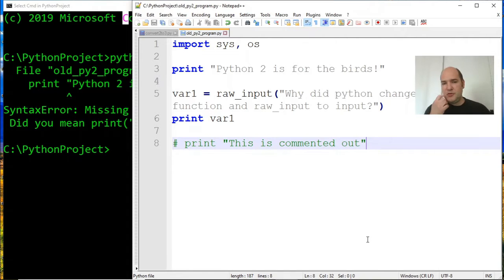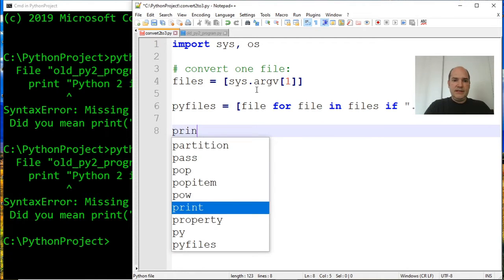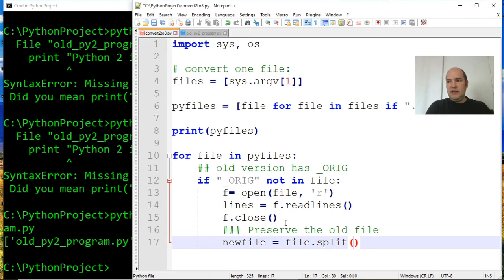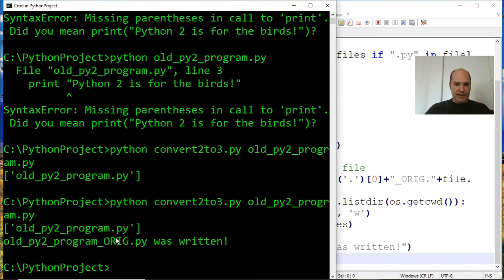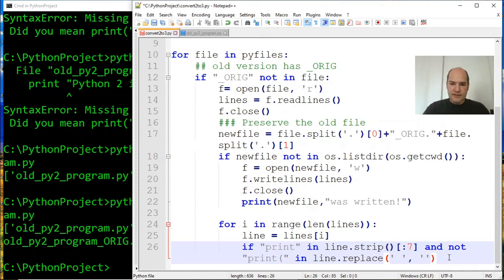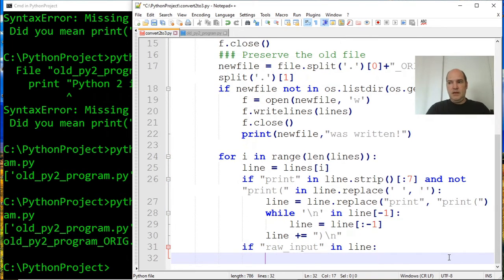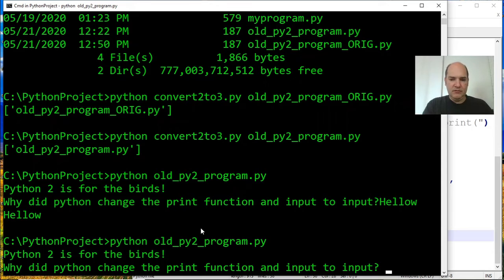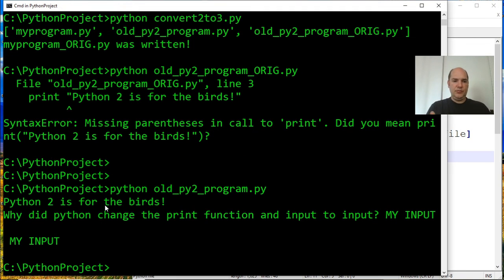ConvertPy2toPy3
Tutorial on how to convert your legacy python 2 code to python 3.  Its easier than you think.